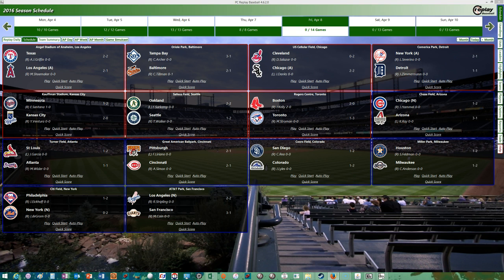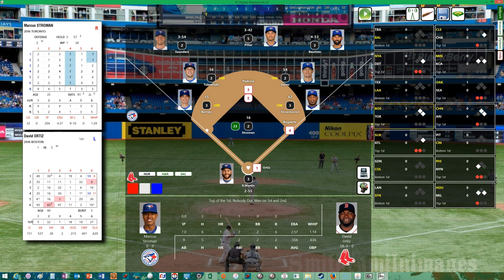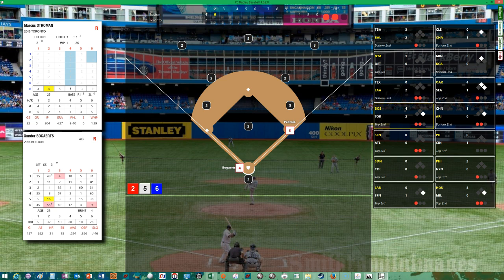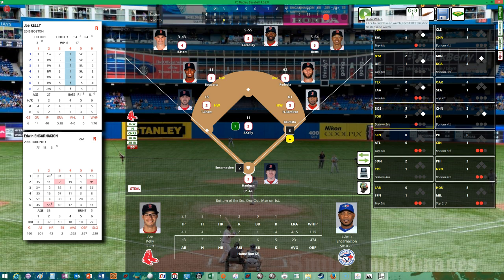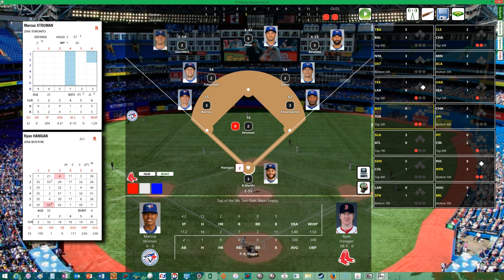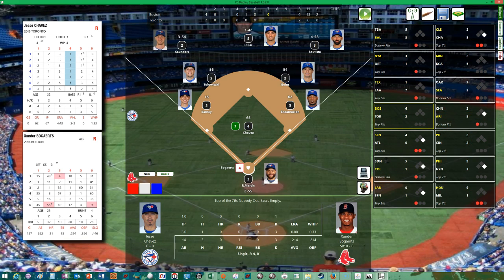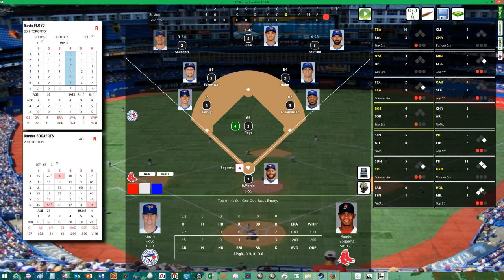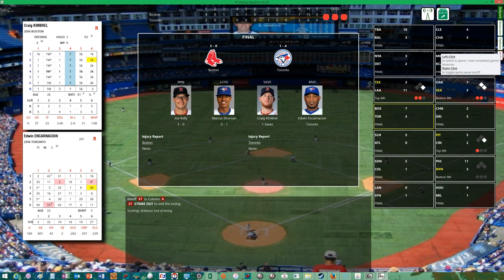PC REPLAY BASEBALL Game #3 2016 Boston Red Sox Season Replay at Toronto Blue Jays (Game 1 of 3)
The 2016 Boston Red Sox begin a 3 game series at the Rogers Centre against the Toronto Blue Jays.  Joe Kelley will face Marcus Stoman.